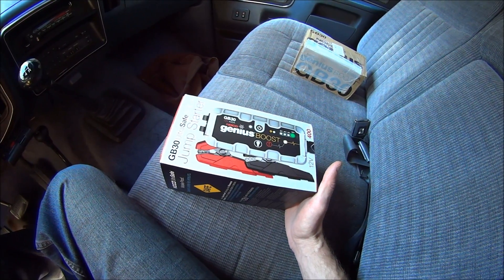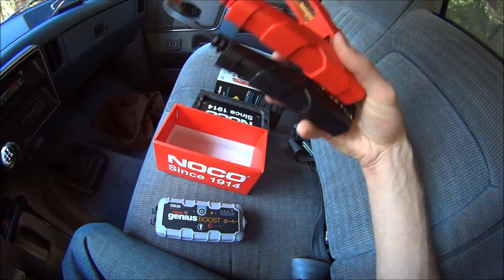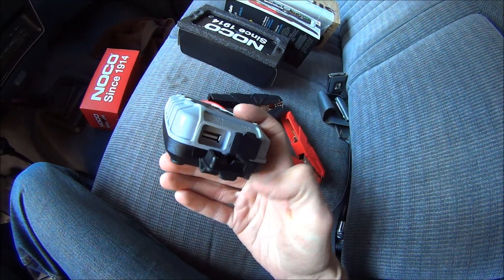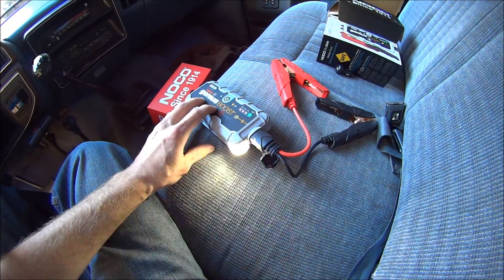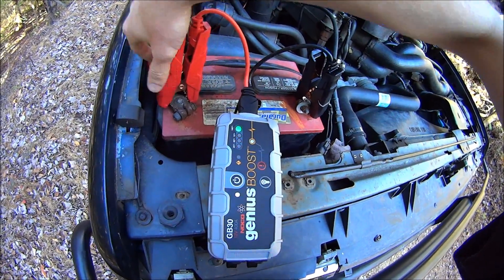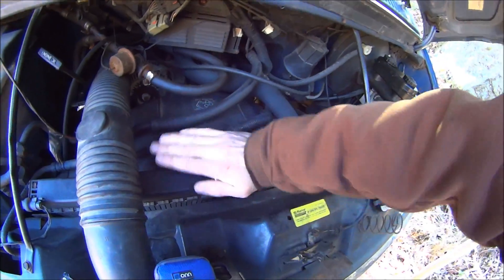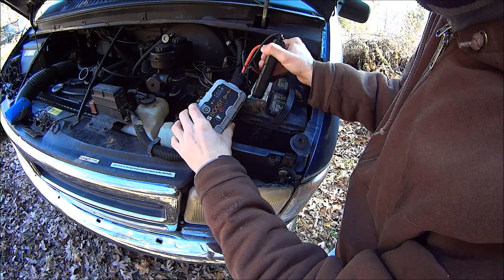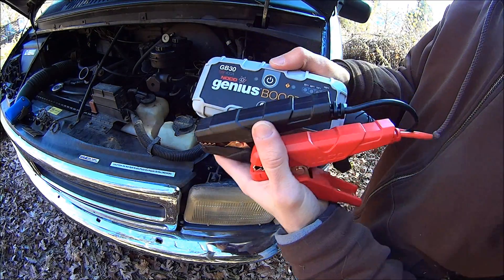Genius® Boost™ Lithium Jump Starter Review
The NOCO Genius Boost GB30 is an ultra useful jumper pack that is capable of jump starting engines up to 6.0L. Not only does it jump start your car, it can charge your phone, tablet, or other USB device.  It can be taken on trips, work, or for fun. It can be used for work, trail riding, snowmobiling, boating, racing, camping, take it to the beach to keep the phones charged! Due to the Genius' size, there is no reason not to have one in your car, it fits virtually anywhere. It's safe to use as well, it features safe guards which eliminate the chance of causing damage if hooked up incorrectly. I have been using the Genius Boost for about a month now, and I find myself using it constantly, as a 12V power source, to charge my phone, and the flashlight feature is great too.

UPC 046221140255